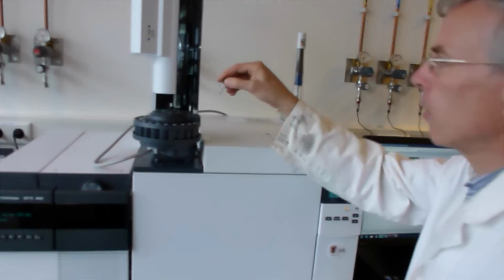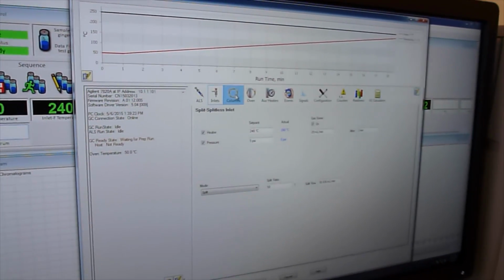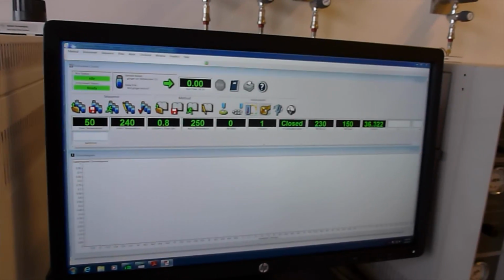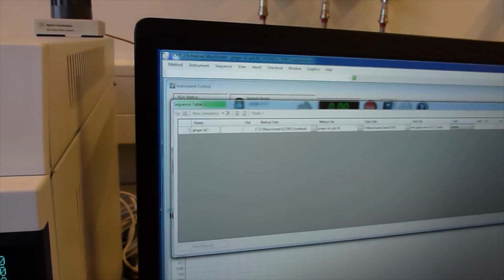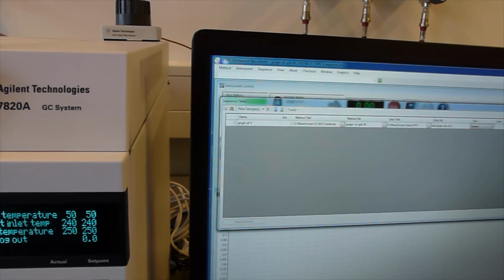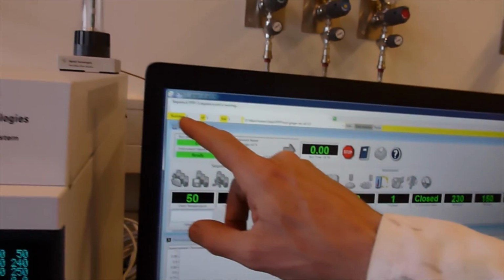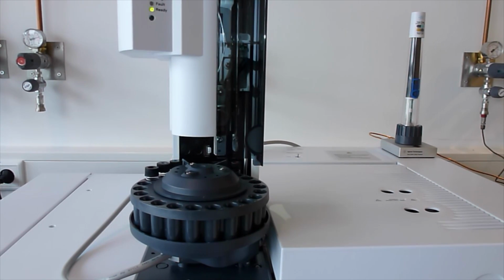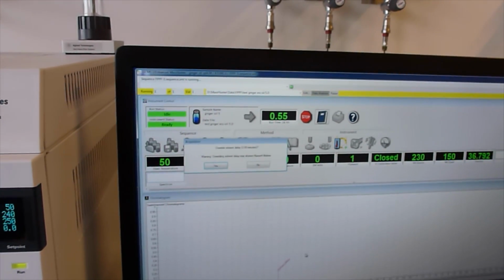Intro GC-MS plus injection